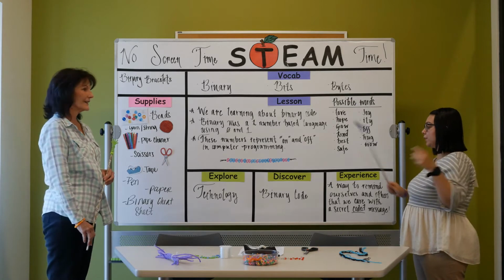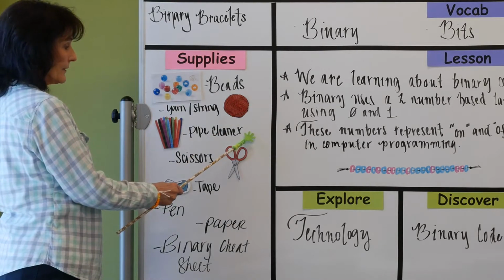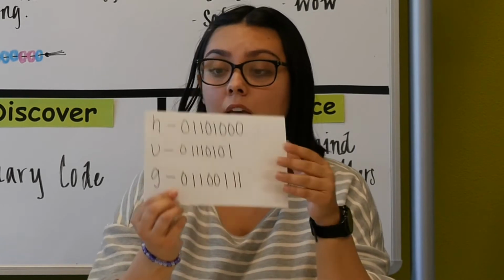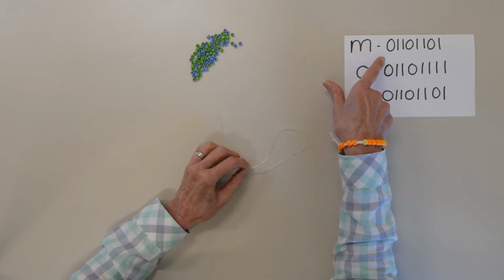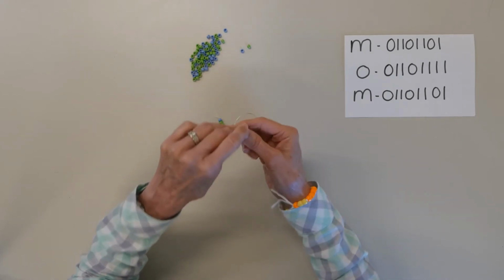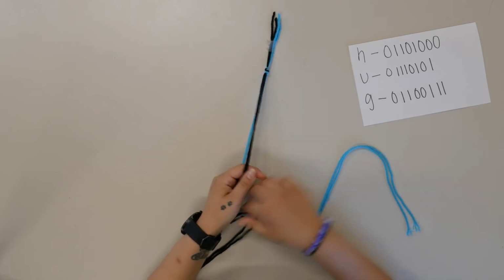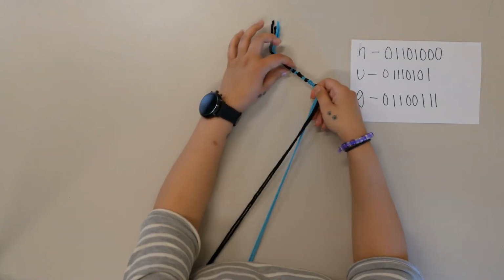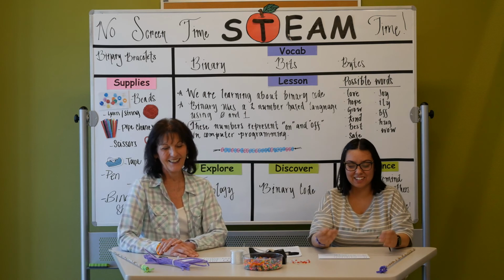No Screen Time STEAM Time - Binary Bracelets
Check out the new "No Screen Time STEAM Time" format as you learn how to create binary codes with bracelets.  This activity is great for hanging with friends, sleep overs, and quality time with the family!  Don't forget to try out the STEAM challenge at the end of the video!